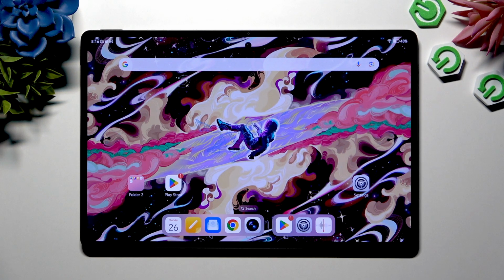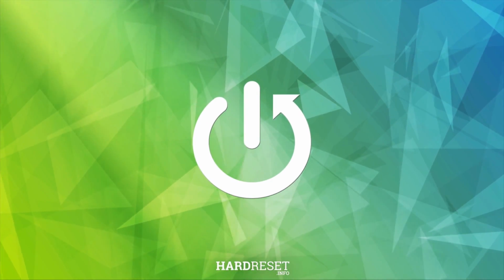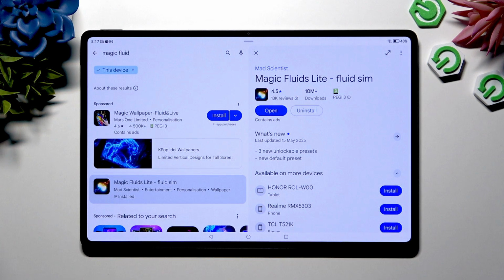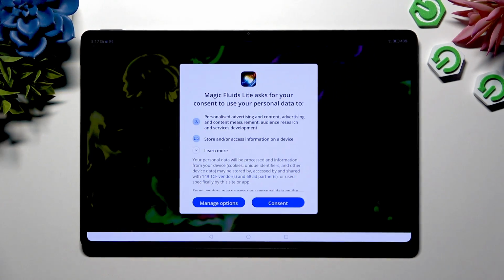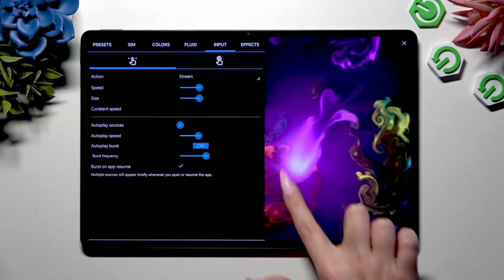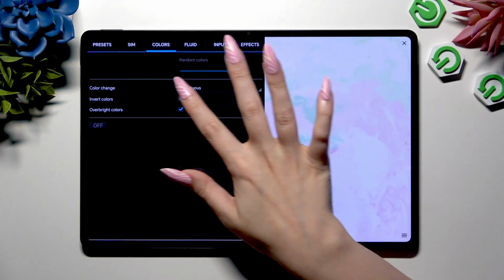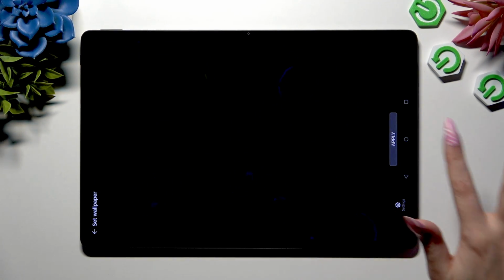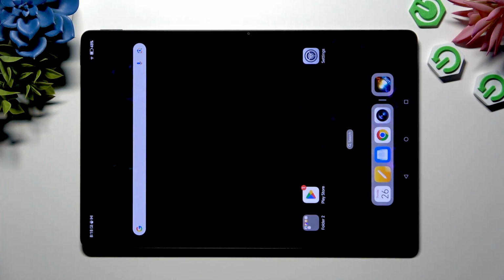HONOR MagicPad 2 12.3 – How to Download and Apply Magic Fluids Live Wallpaper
Want to make your HONOR MagicPad 2 12.3 look more dynamic and unique? In this video, you will learn how to download and apply the Magic Fluids Live Wallpaper on your HONOR MagicPad 2 12.3. We’ll show you step-by-step how to get the Magic Fluids app from the Play Store, customize the live wallpaper settings, and set it as your animated background. This method is easy to follow and works perfectly for anyone who wants to personalize their HONOR MagicPad 2 12.3 with beautiful, moving wallpapers. Enjoy a fresh look on your tablet with Magic Fluids Live Wallpaper and make your device stand out with stunning visuals.

How to download Magic Fluids Live Wallpaper on HONOR MagicPad 2 12.3?
How to set animated wallpaper on HONOR MagicPad 2 12.3?
Where to find Magic Fluids app for HONOR MagicPad 2 12.3?

0:00 Introduction
0:10 Download Magic Fluids Live Wallpaper from Play Store
0:24 Open and set up Magic Fluids app
0:32 Mute music and accept consent
0:40 Customize live wallpaper settings
1:00 Set Magic Fluids as live wallpaper
1:12 Confirm wallpaper is applied